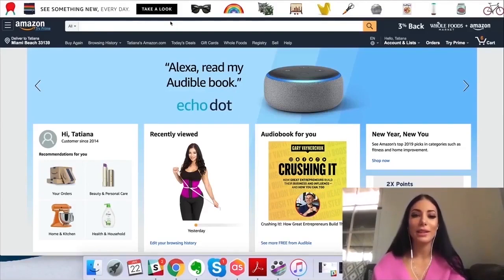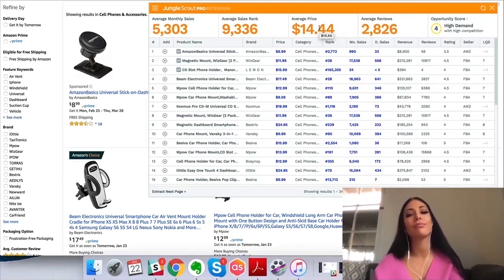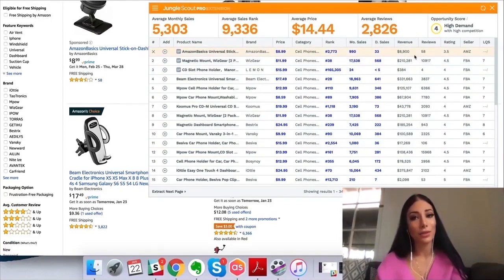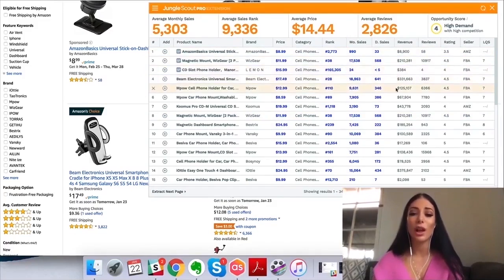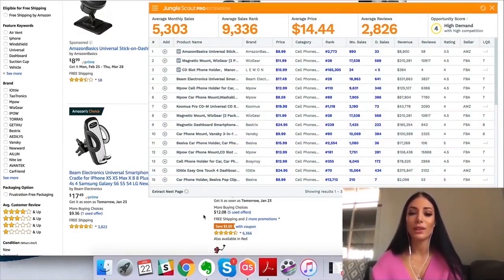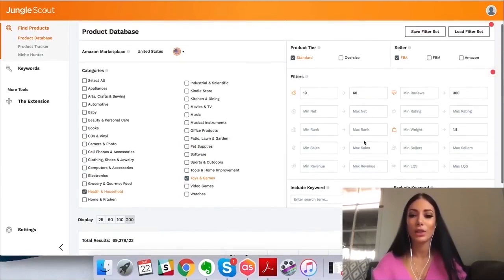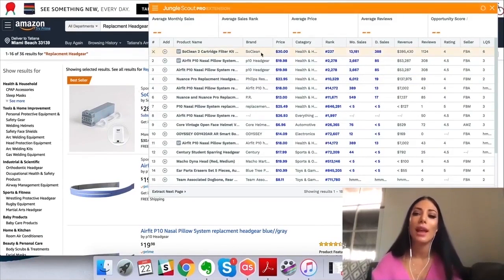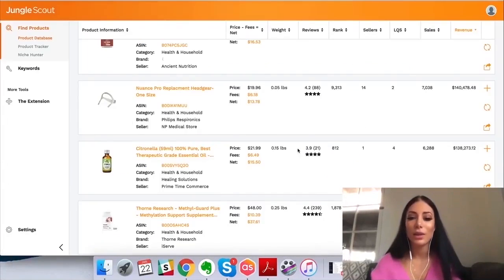🔎 NEW Amazon Product Research Method With Jungle Scout [2022 Technique]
🎁 Jungle scout Discount

🔴Note: limited time offers☝️

One of the most frequently asked questions on Amazon sellers’ minds is: How do you find products to sell on Amazon 2021?

Don't make this mistake! I see lots of Amazon sellers choose a product to sell that they love, but there's not much demand. You MUST learn how to assess the demand for a product if you wish to be successful.

by Jungle Scout, you can find the best products for amazon fba 2021 quickly,
I will show you how to use Jungle Scout 2021, which is the best extension for amazon fba, just follow steps in the video and enjoy!!

so in this jungle scout tutorial, I will show you how to do , amazon fba product research 2021 using jungle scout, as this will likely save you so much time and money on your Amazon fba business. amazon product research 2021 is still a great idea as Amazon fba is expected to grow exponentially throughout the next years.

Luckily for users of jungle scout , finding your next best-selling product doesn’t have to be a massive chore that takes you hours or longer to research.